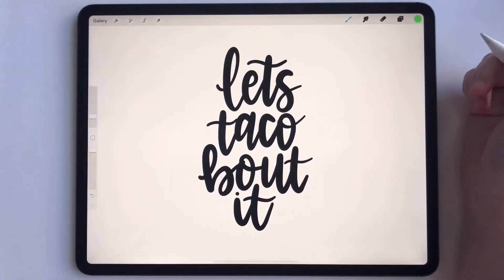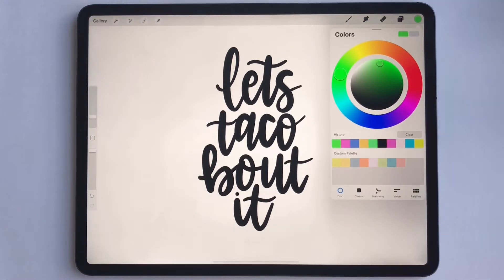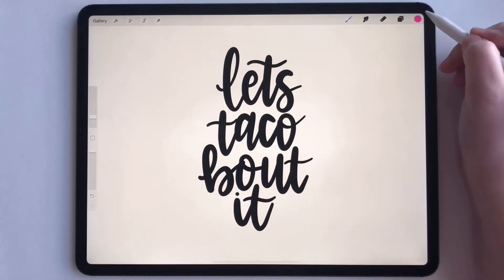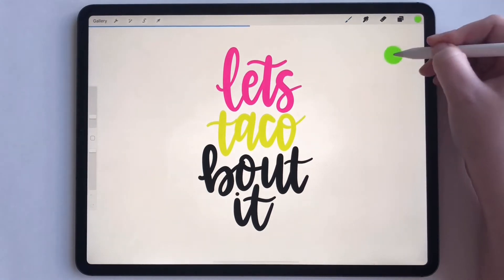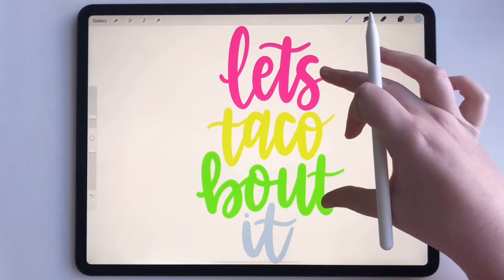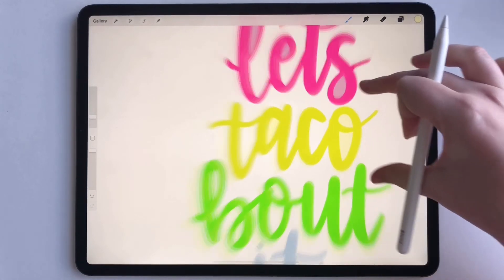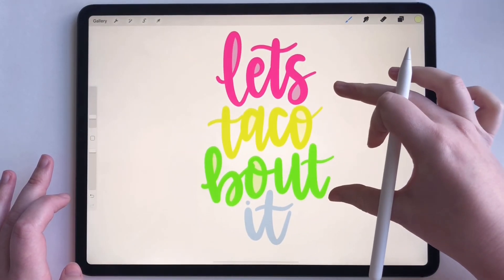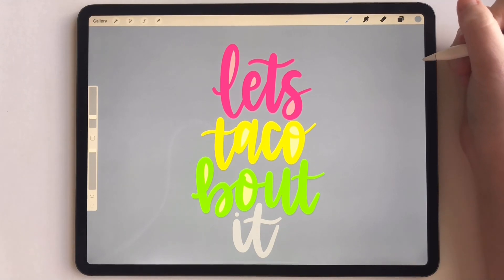How To Fill Objects In Procreate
Knowing how to fill objects in Procreate is a huge time saver when working on extremely complex projects but can also be utilized for quick doodles as well. It takes the tedium out of designing which is amazing in itself. This tool is essential to learn because it's used in every project you'll ever do in Procreate. Let me show you how to use it!

SHOP MY DIGITAL PRODUCTS:

WHAT I'M USING:

12.9 iPad Pro (3rd Gen)